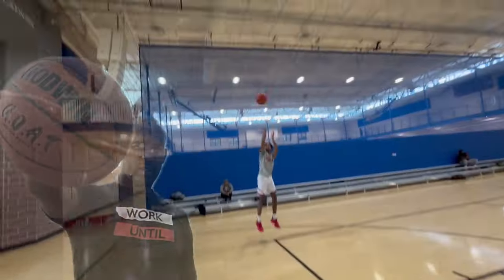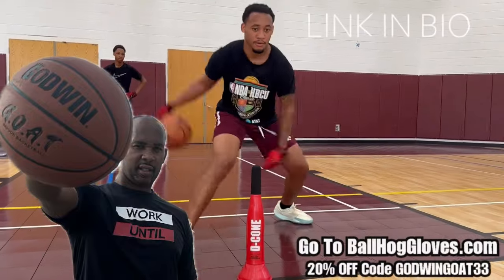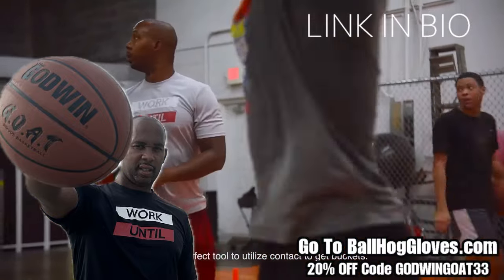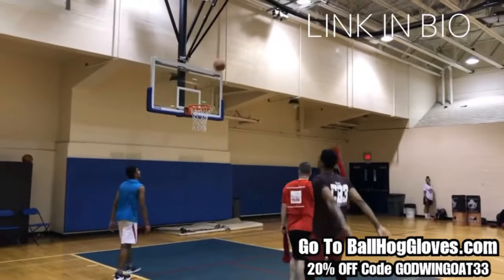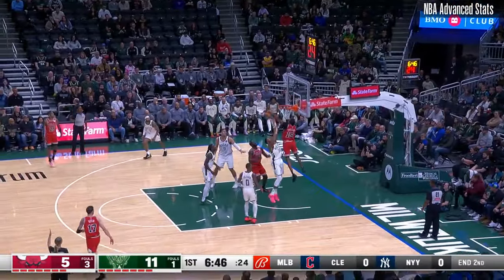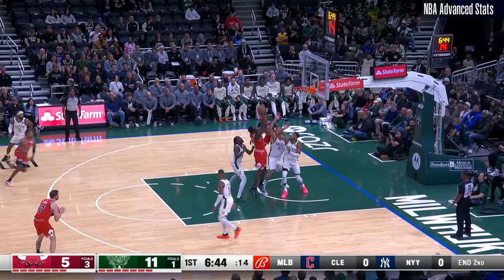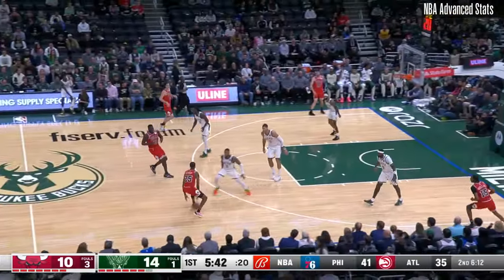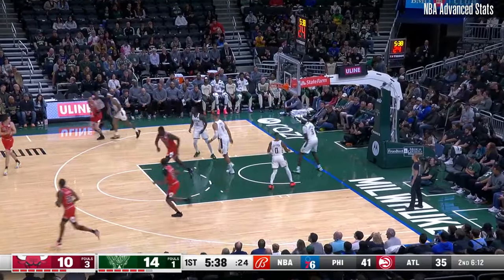Adama Sanogo 16 pts 15 rebs 3 asts vs Bucks 2024 Preseason